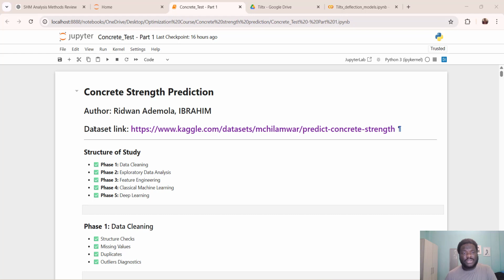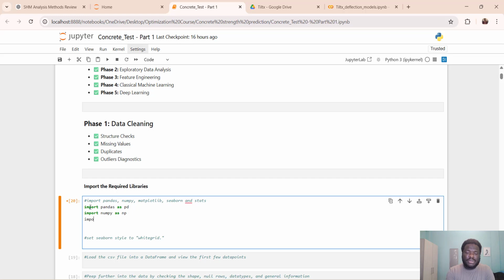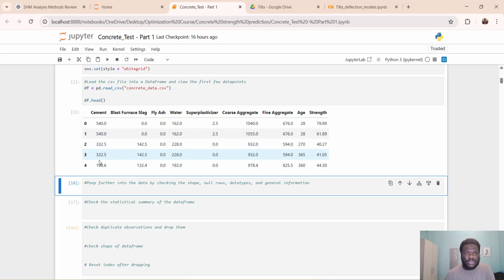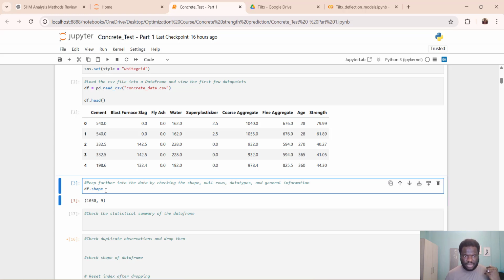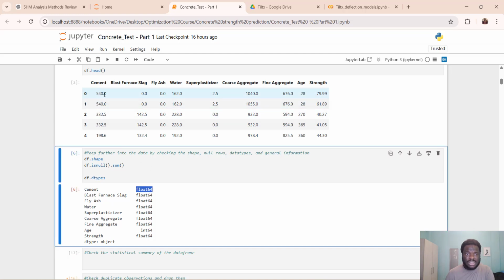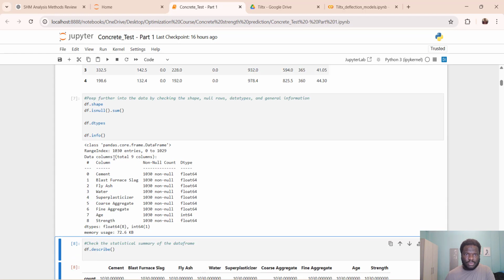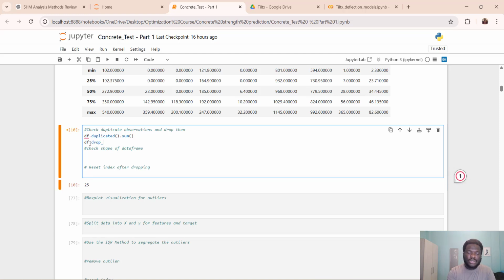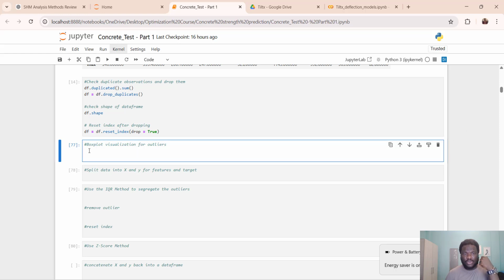C1P1P1: Structure Check, Missing Values, and Duplicate Observations.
The jupyter notebook of the code written in this episode can be found from my github:

The file is named " Concrete_Test - C1P1P1.ipynb"